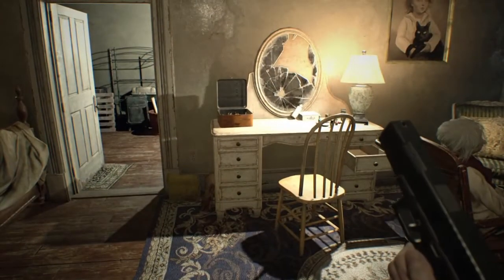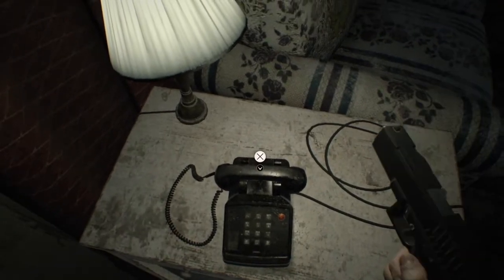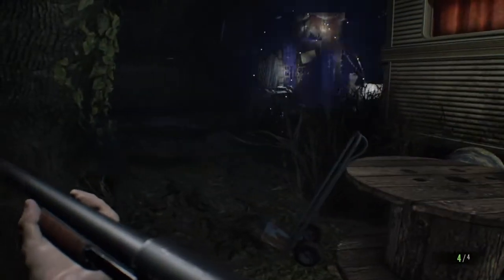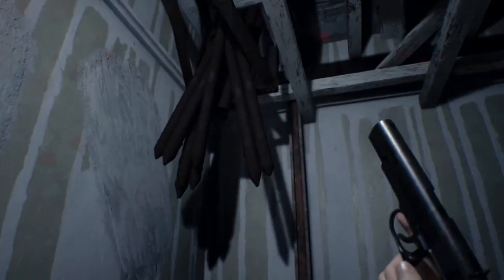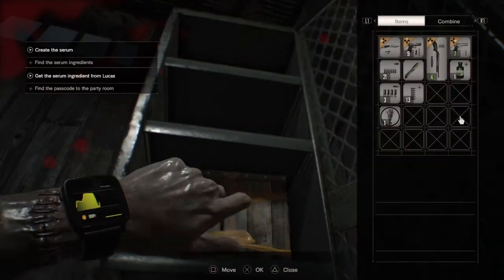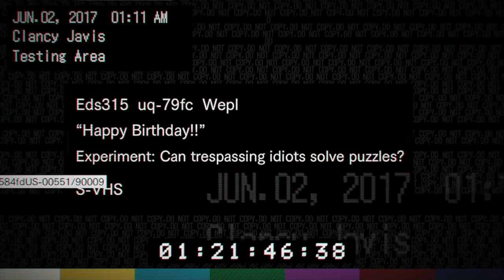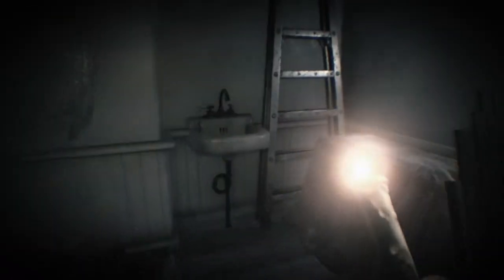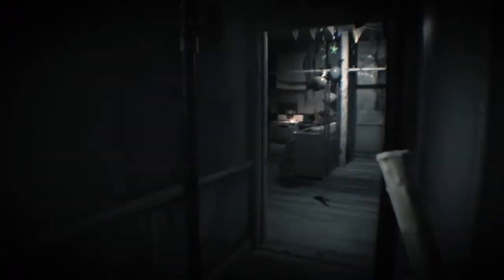Resident Evil 7: Biohazard - Let's Play A Game - 8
Underneath the Master Bedroom we find access to the Workshop. Inside we find the other key we need to head into Lucas's domain. He has all sorts of traps set up for us throughout the entire building. To him this is just a game but we need to find the ladies so we can escape this place. We manage to find a save room with a tv so it's time to check out the last tape we found. On it we're inside of the room that Lucas had locked from earlier in the episode. We have a puzzle to figure out in here regarding a candle and birthday cake. However it doesn't end well for the person recording but it does give us some clues as to what we may run into if we make it past the gate. We'll keep looking for the code in the next one.